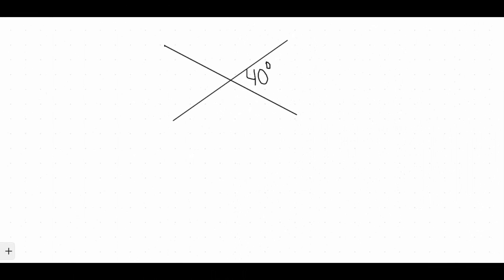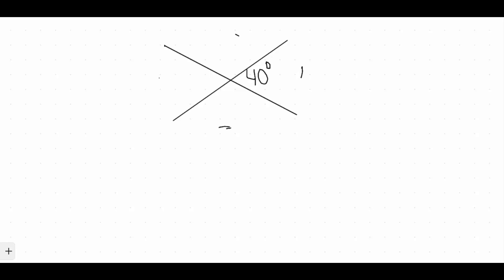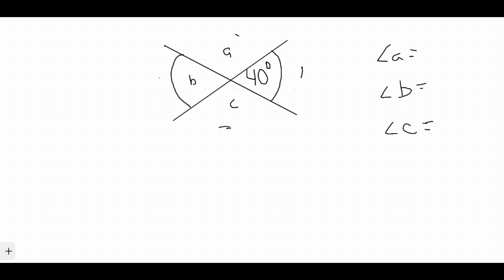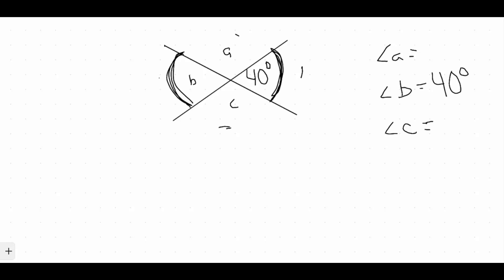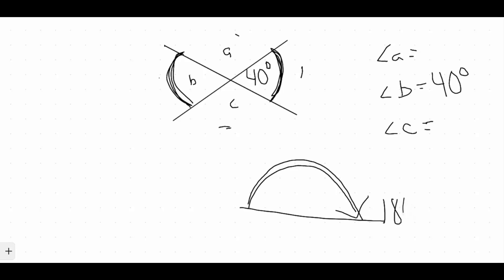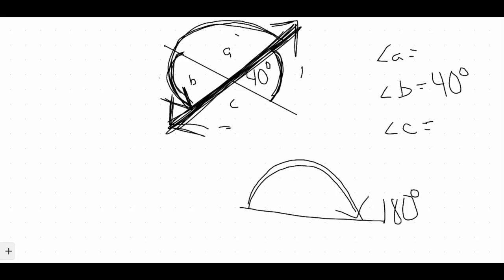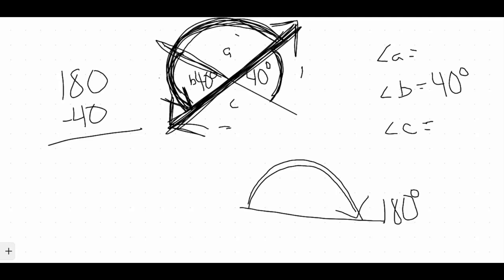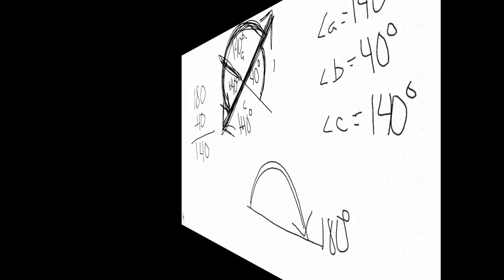Vertical Angles, Find the Missing Angles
This video has one example on how to find the missing angle when given two lines that intersect. I use vertical angles and supplementary angle relationships to solve the problem.